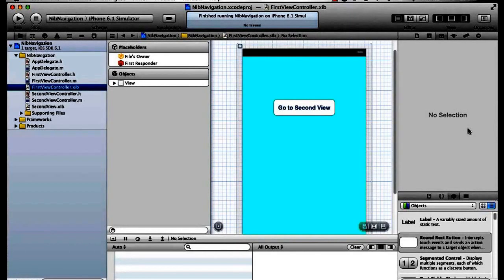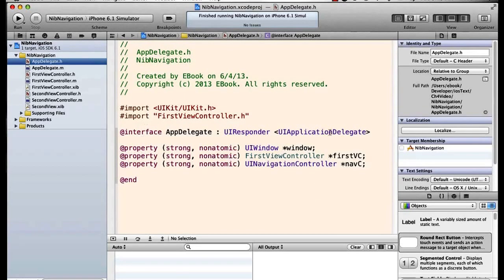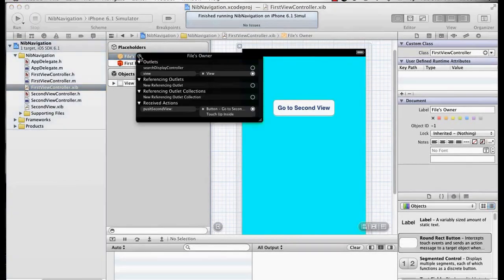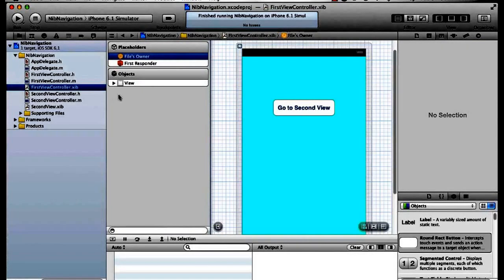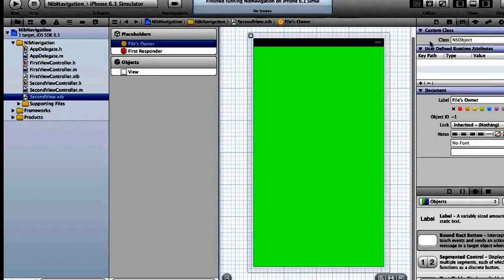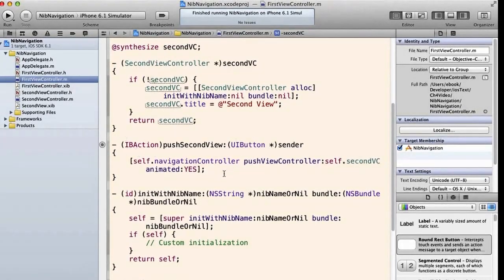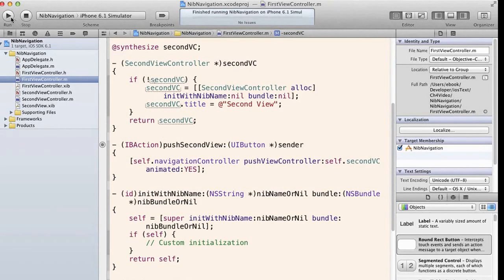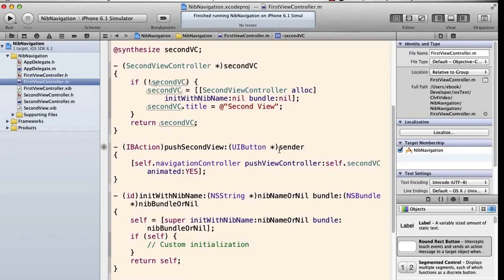Navigation Controller with XIB